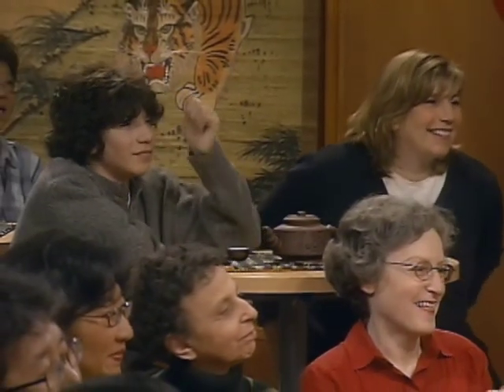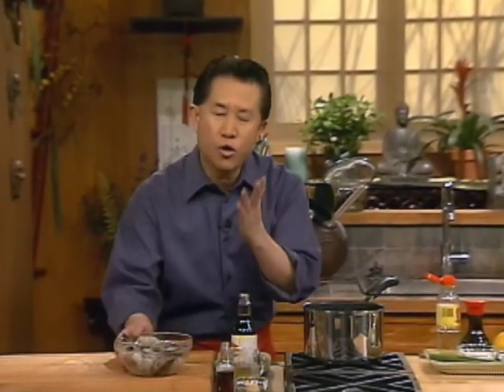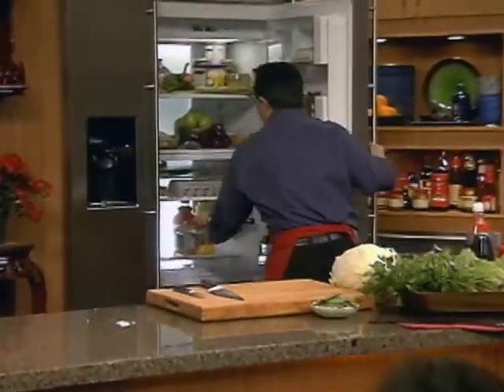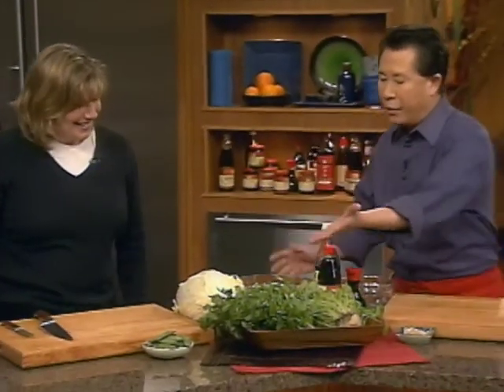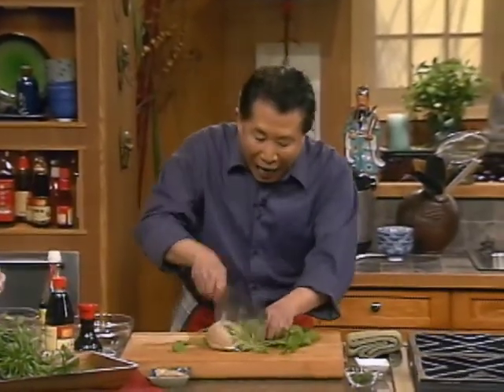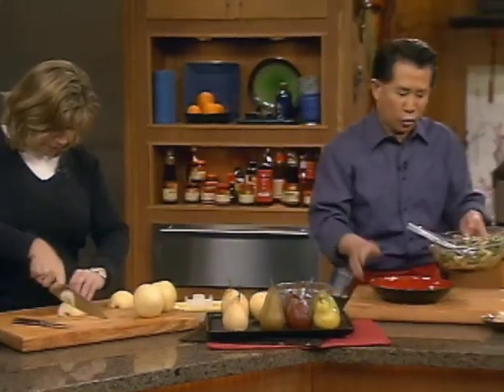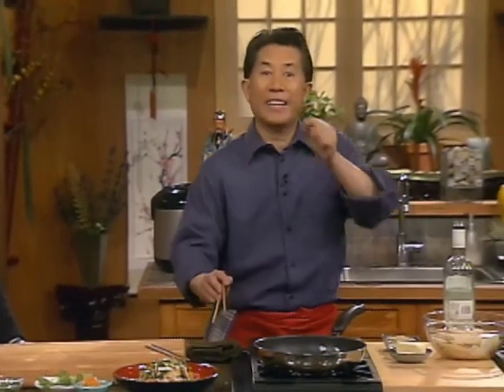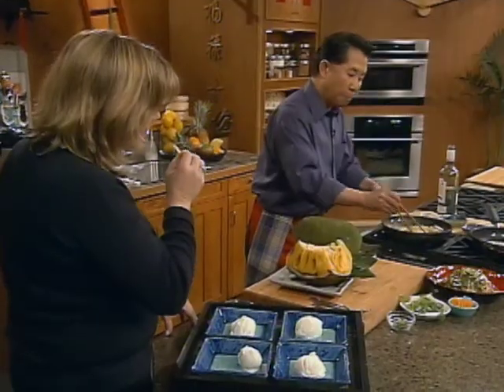East Meets West - Martin Yan: Quick & Easy Recipes (Episode 20)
Taking exotic sauces and seasonings like “Chinese Five-Spice,” “Sweet Chili” and “Ponzu sauce,” Martin puts an Asian twist on these Western favourites and makes a duck dish that is that would be the hit of at any meal.
Program Synopsis: One of the world's most honored masters of Asian cuisine proves that you don't have to order takeout to enjoy delicious Asian food at home. Chef Yan prepares spectacular Chinese dishes before a live studio audience. By the end of each episode, Martin has convinced everyone that cooking healthy Asian meals at home can be quick and inexpensive - ideal for today's lifestyle.